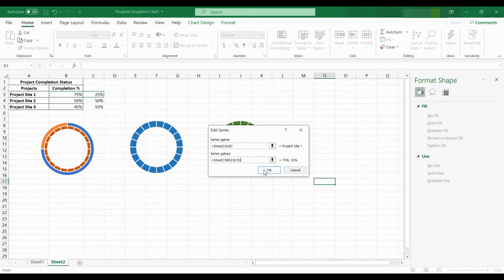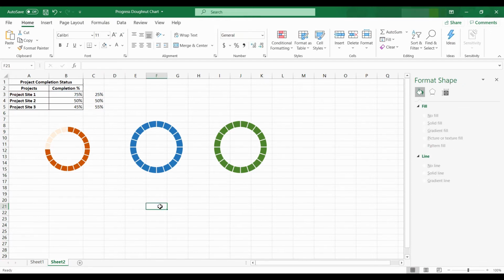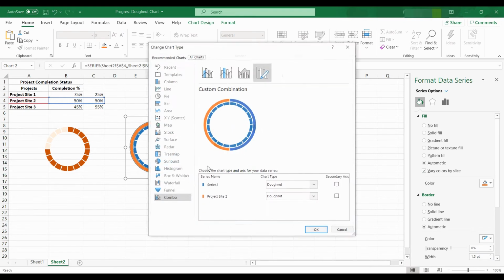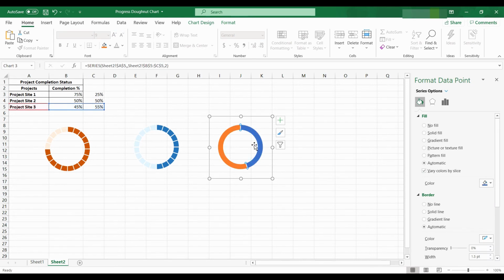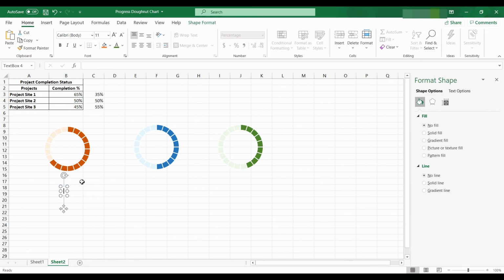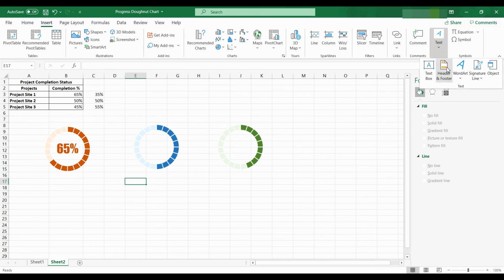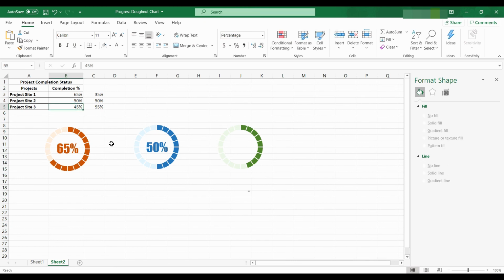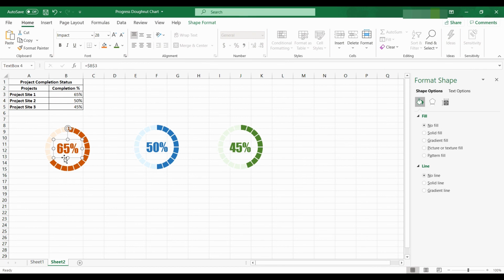Progress Chart in Excel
Video tutorial on how to create a very simple yet elegant Progress Chart in MS Excel.